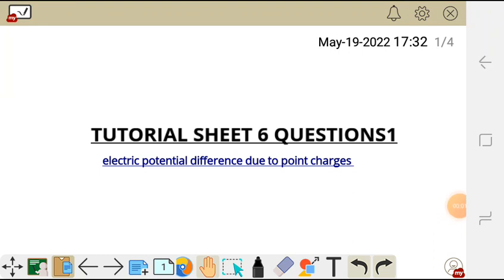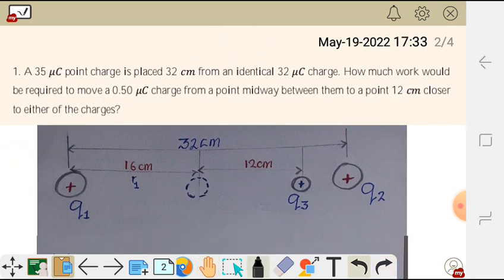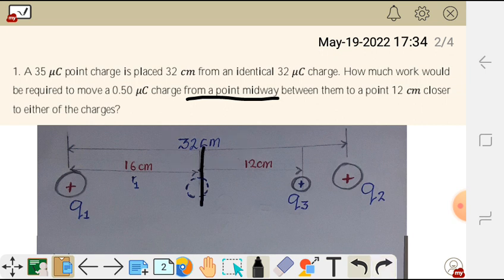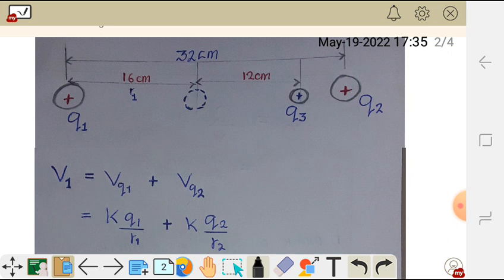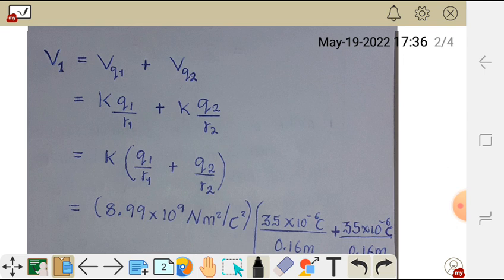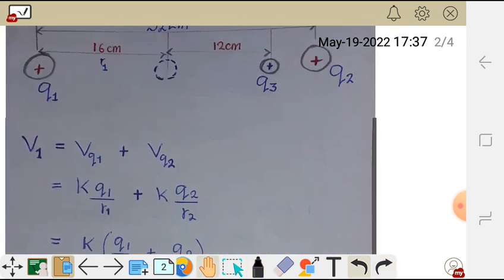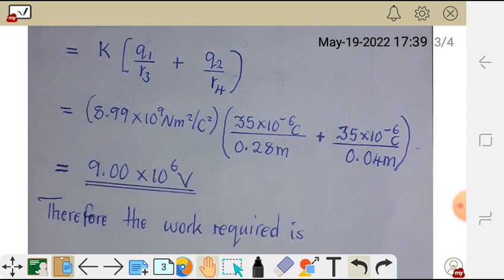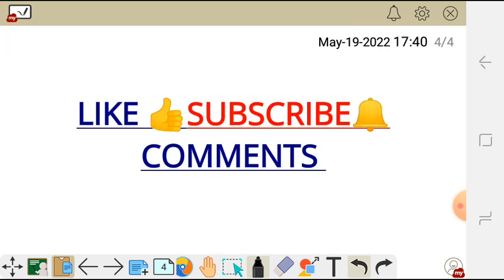Tutorial sheet 6 question 1.(how to calculate the electric potential difference and work done)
questions 1 tutorial sheet 6.. phy 102 .calculation of the work done in moving a charge